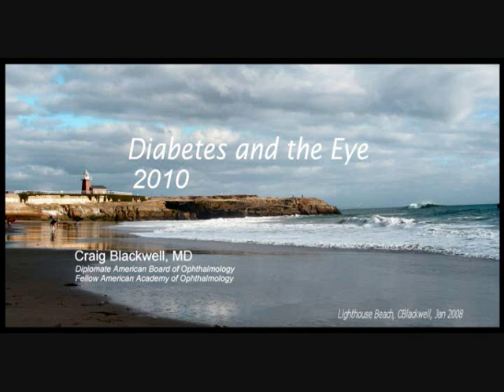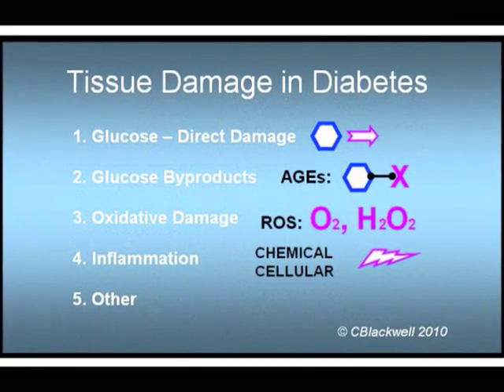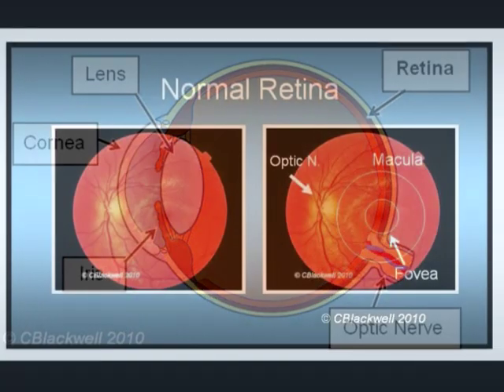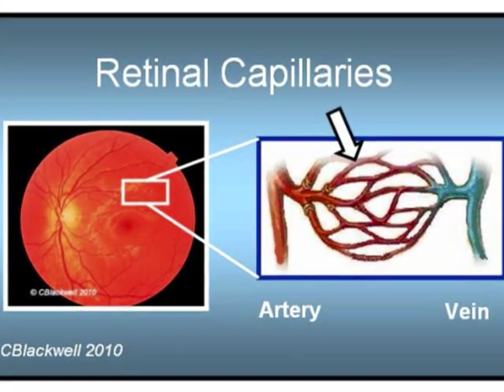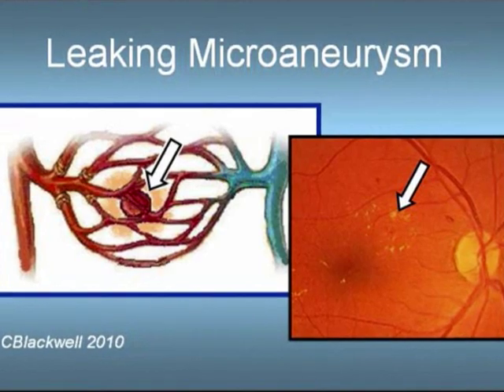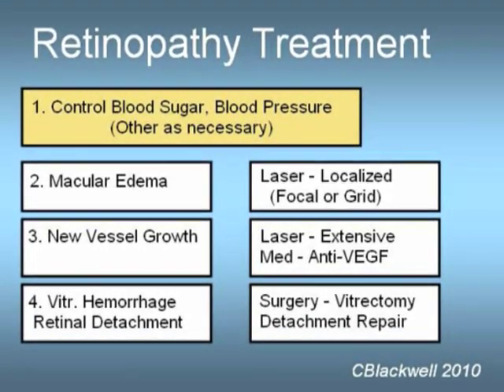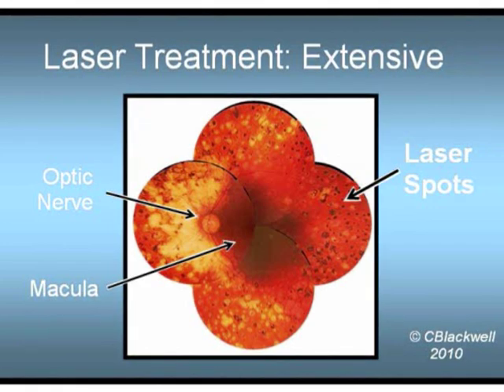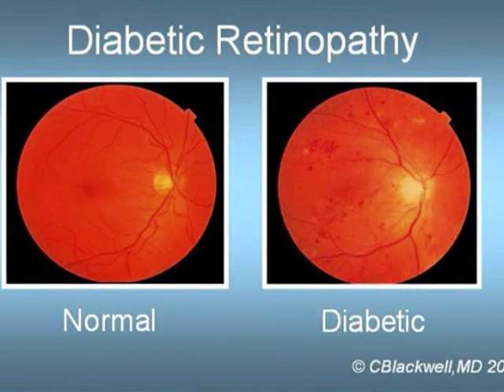Diabetes 4: Diabetes and the Eye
Describing the effects of Diabetes on the eye, specifically the Retina. Photos and diagrams document the process of damage. Damage to capillary vessels in the Retina first makes them leaky which results in retinal edema. Advanced damage impairs circulation causing new vessel growth. Eye treatment with laser or medications. Equally important is improved diabetes control.